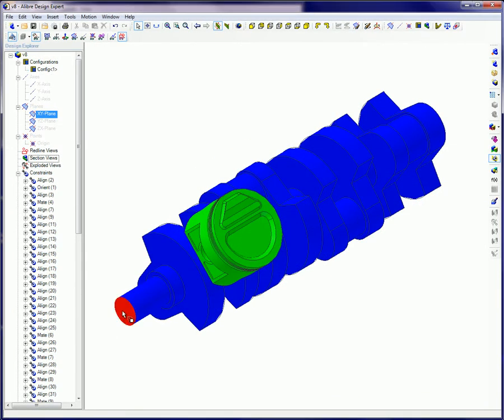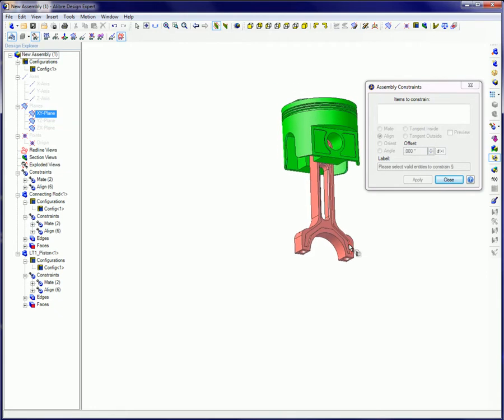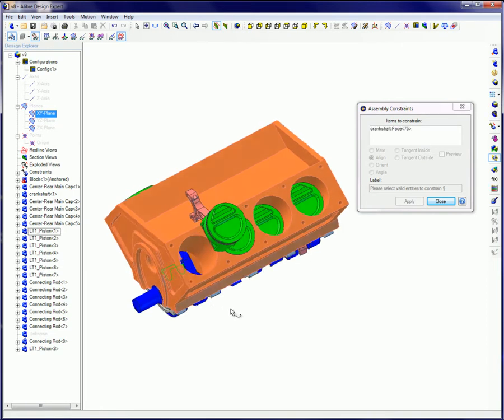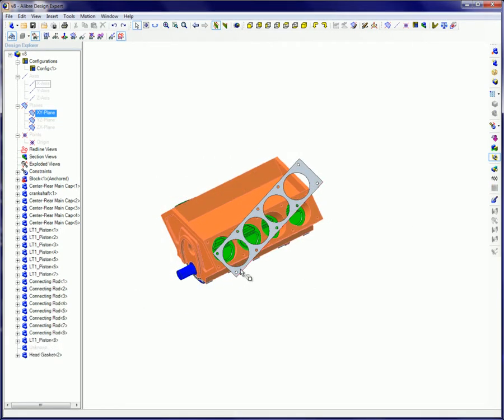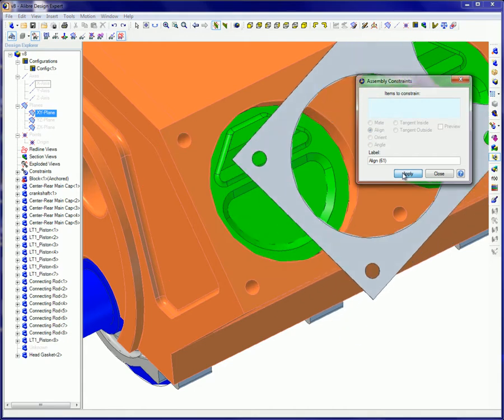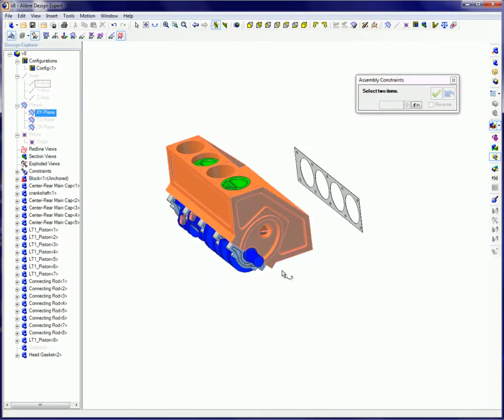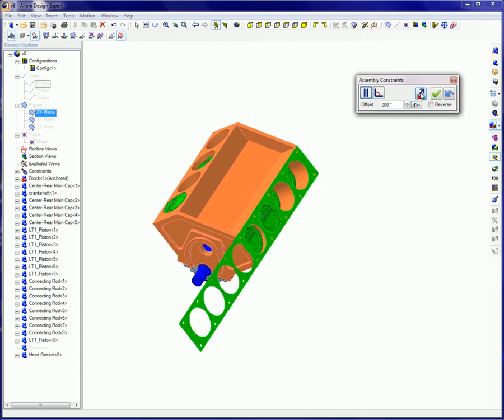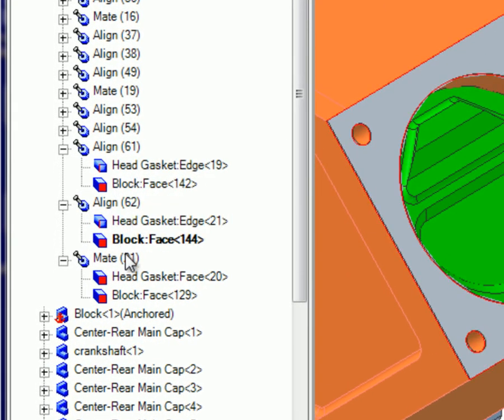Assembly Align Constraints - Cylindrical in Alibre Design (Legacy Interface)